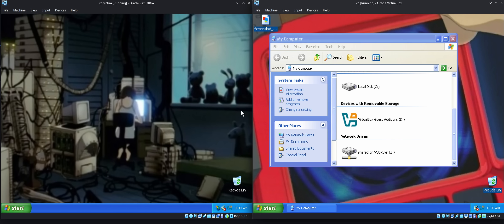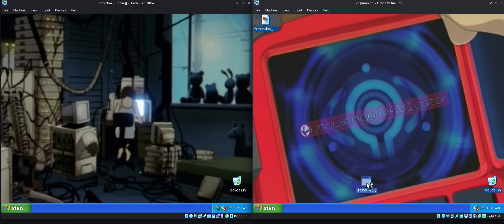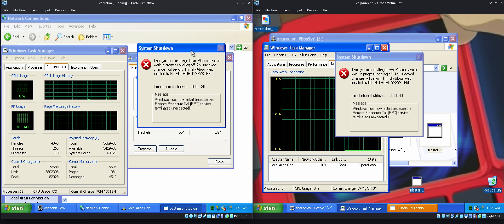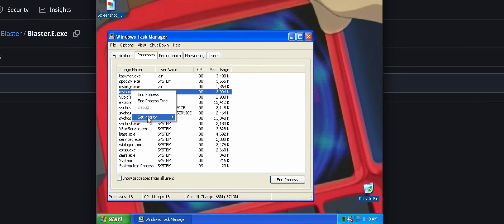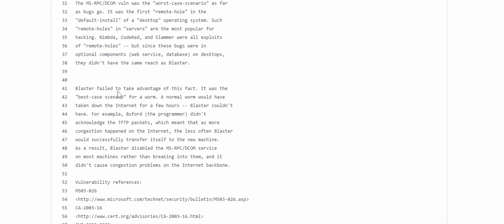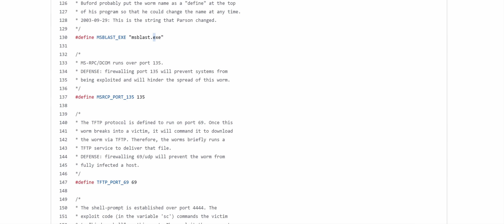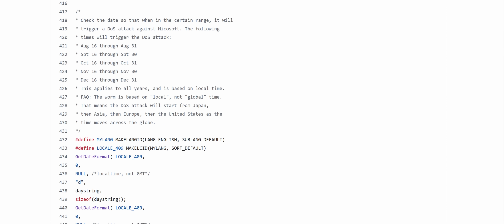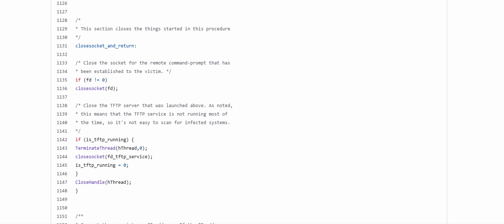The Most Destructive Windows XP Worm (Blaster)